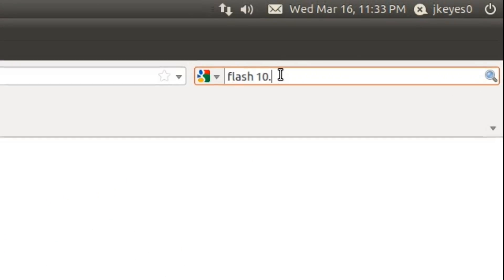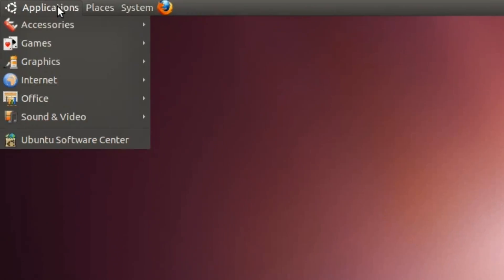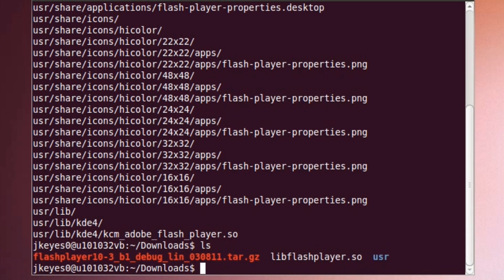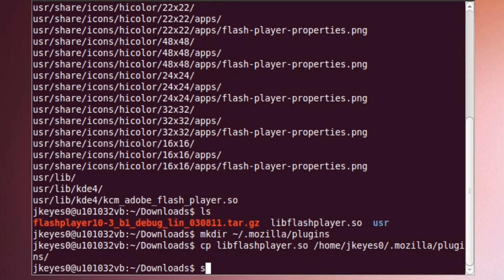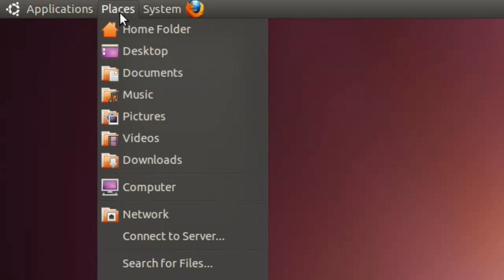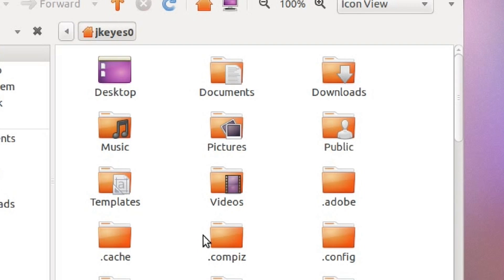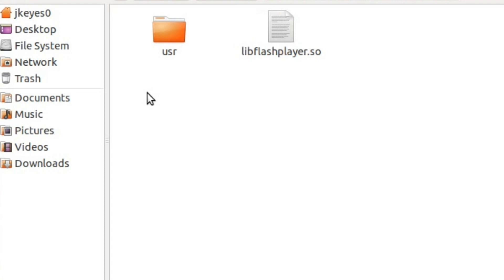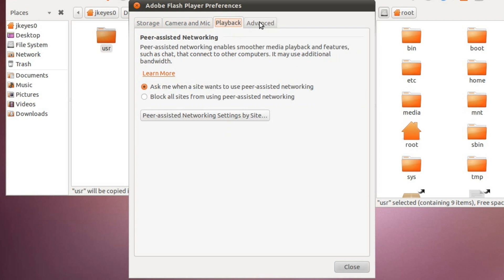Adobe Flash 10.3 Beta Install Tutorial on Ubuntu with Firefox